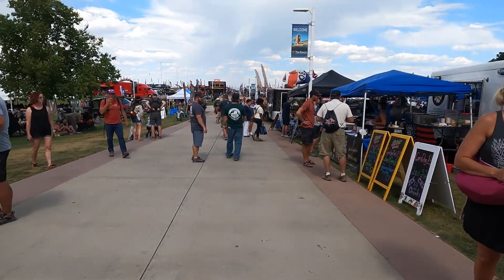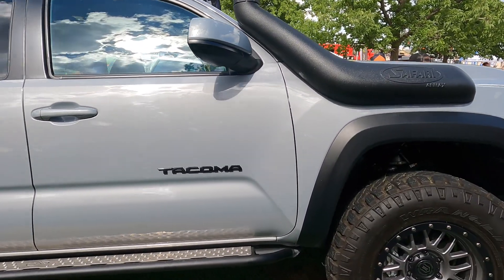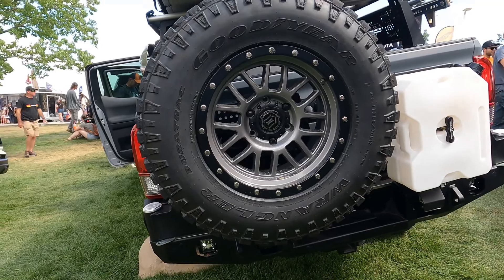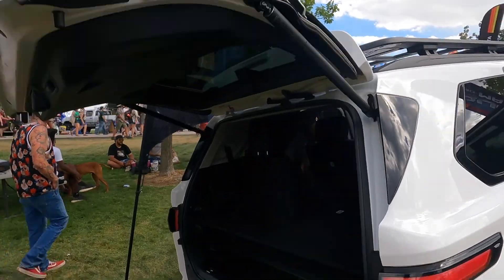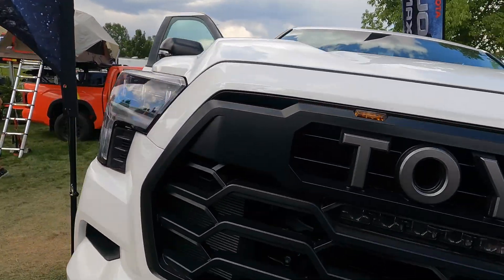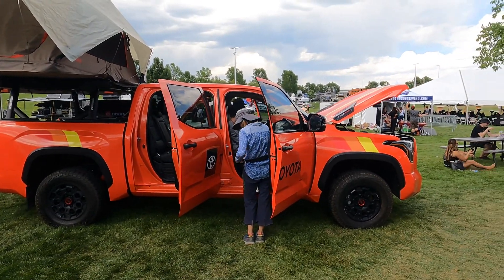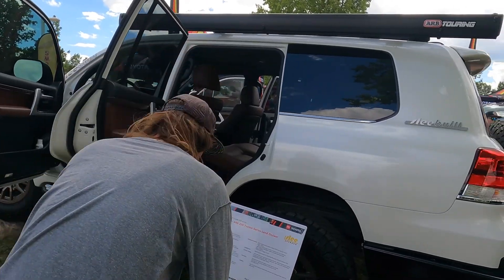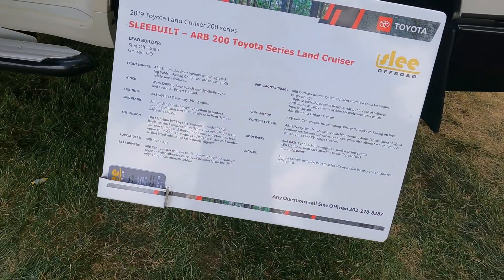TOYOTA: 2022 OVERLAND EXPO MOUNTAIN WEST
2022 OVERLAND EXPO MOUNTAIN WEST: TOYOTA Tundra, Sequoia, 4runner, Land Cruiser, Tacoma